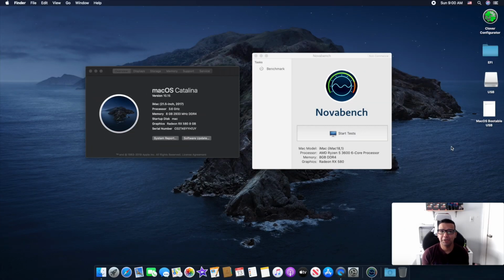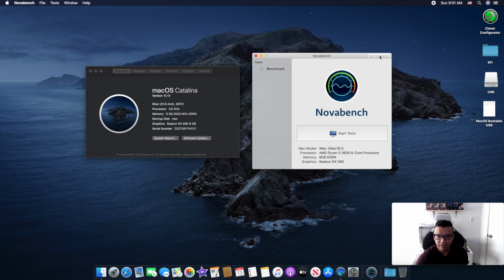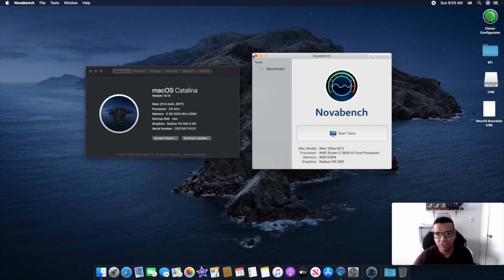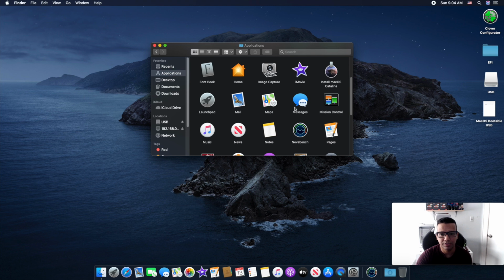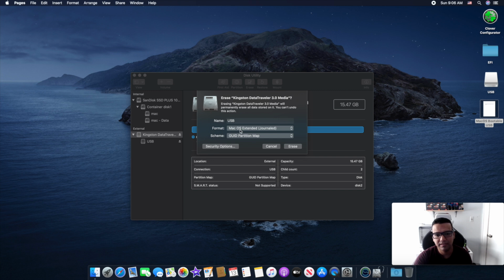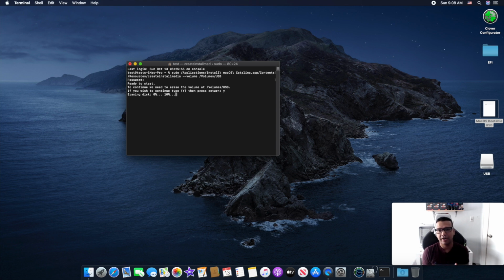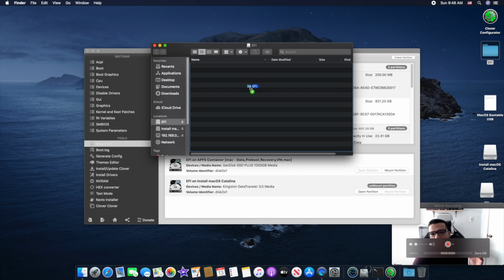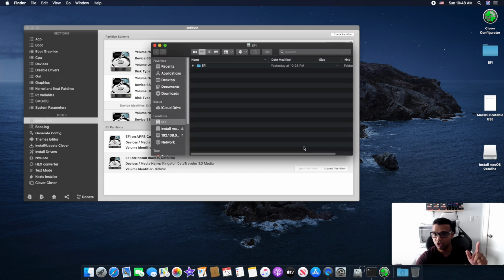AMD Ryzentosh 4.0 Vanilla MacOS Catalina 10.15 Bootable USB Easy Guide (EFI Included)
AMD Ryzentosh 4.0 Vanilla MacOS Catalina 10.15 Bootable USB Guide with EFI folder. MacOS Catalina still not fully stable. But you guys asked so I had to serve. Installation part same as Ryzentosh 3.0 guide. So please follow Ryzentosh 3.0 for the installation part

Terminal Command:
sudo /Applications/Install\ macOS\ Catalina.app/Contents/Resources/createinstallmedia --volume /Volumes/USB

BUDGET RYZENTOSH/GAMING PARTS LIST:
Mobo: Gigabyte B450M DS3H (Cheap b450 motherboard)
CPU: AMD Ryzen 3 1200
Ram: G.Skill 16GB (2 x 8GB) Ripjaws (You can go with 8GB)
GPU: Sapphire Rx570 4gb (Buy used from eBay)
PSU: Evga 500w BR 80+ Bronze (Good Budget PSU)